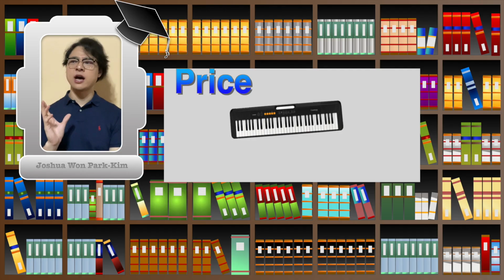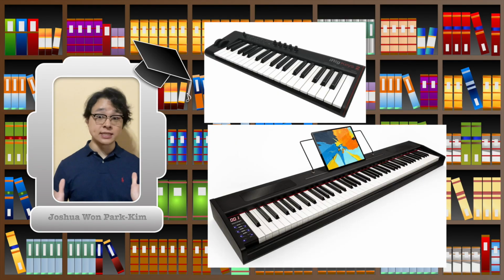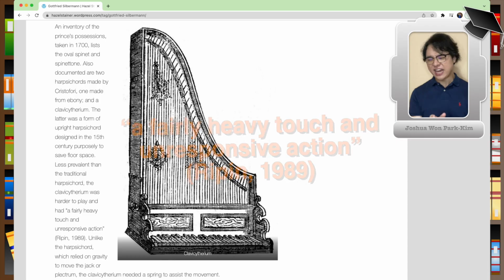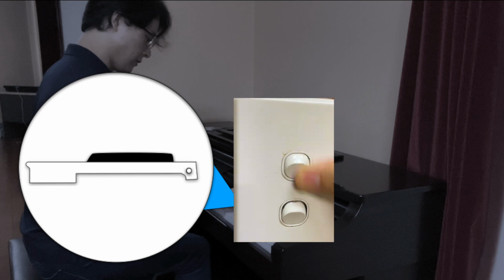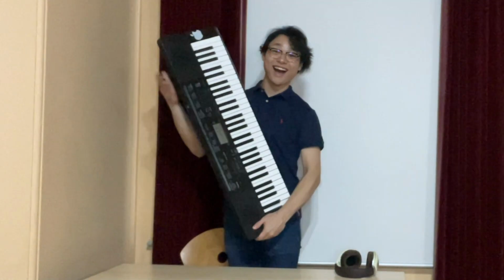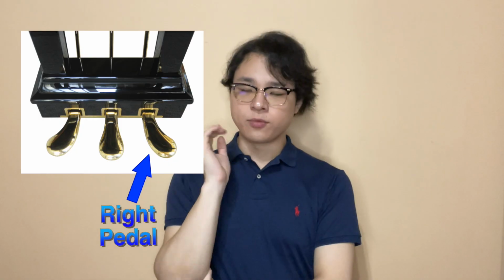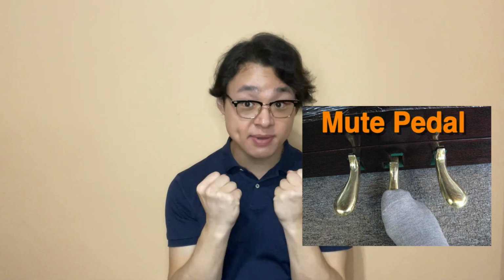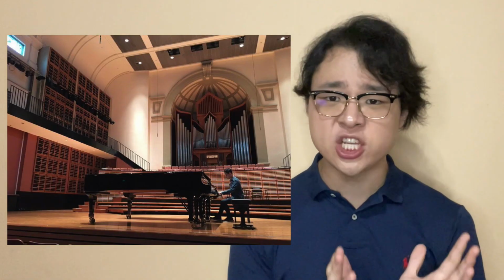$100 Keyboard vs $10,000 Piano | Joshua Won Park-Kim Lectures Episode 32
Lecture Episode 32: Difference between Electric Keyboard & Acoustic Piano
Presented by Joshua Won Park-Kim

Opening: 0:00
Introduction: 0:22
Chapter 1: Electric Keyboard & Digital Piano 0:30
Chapter 2: Upright Piano 2:50
Chapter 3: Grand Piano 5:49
Comparison: 8:49
Conclusion: 10:15
End Credits: 10:40